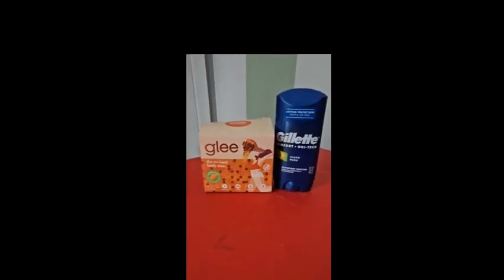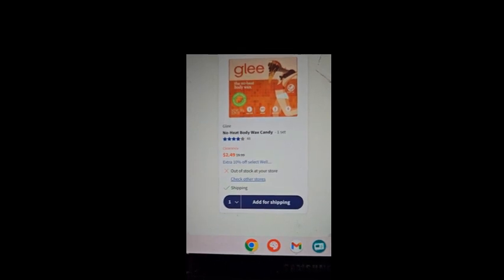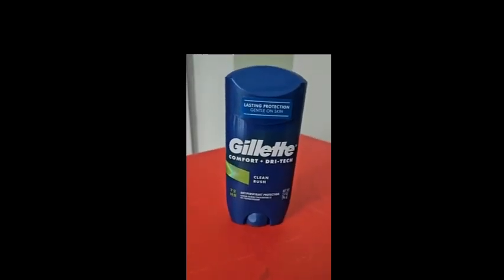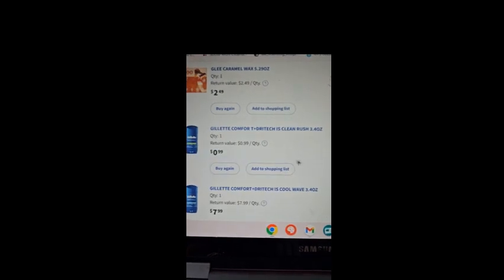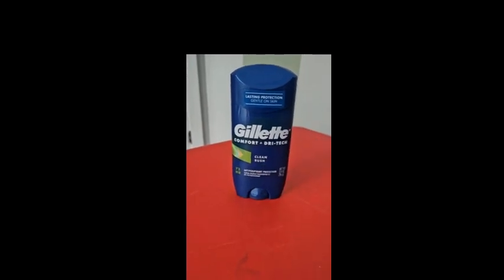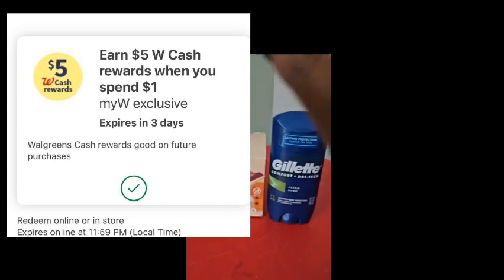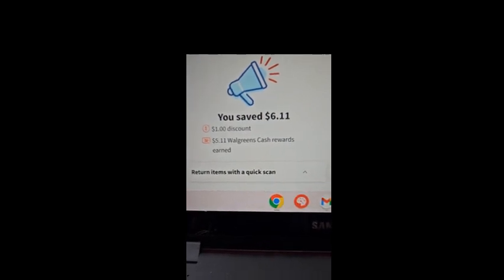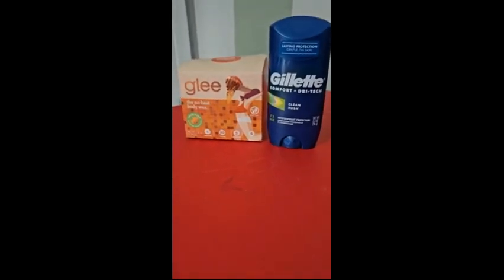How I Turned $20 Walgreens Haul into a MONEY MAKER!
🔥 Turned a $20 Walgreens Haul into a MONEY MAKER! 🛒💸 Watch how I snagged amazing deals and turned a regular shopping trip into a profit-making adventure!

Ever wondered how a quick trip to Walgreens could actually earn you money? 🤑 Join me in today’s video where I break down my successful day at Walgreens, turning what would've cost $20 into a whopping profit! 🎉 From Glee no heat body wax to Gillette deodorant, I found them on the clearance rack and combined deals with digital coupons to save BIG!

Was it easy? Absolutely! I'll show you how you can do it too, checking items under $2.50 and maximizing digital coupons. 🛍️💡 Remember, it's all about the right timing and the right deals. Could your next trip to Walgreens make you money too? Check out my tips and tricks and maybe you’ll walk away with more than just savings!

Did you find an easy deal recently? Share your story and let's celebrate our savings together!

CHAPTERS:
0:00 - Walgreens Shopping Haul
0:22 - Glee Body Wax Review
1:13 - Gillette Deodorant Comfort Dry Tech Review